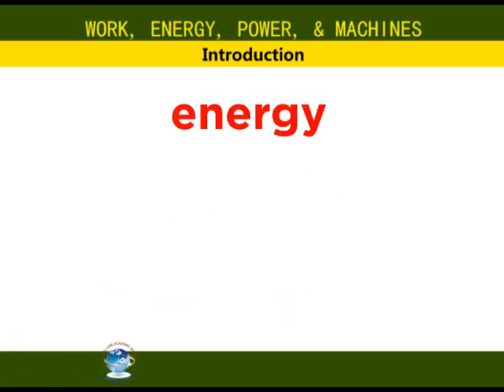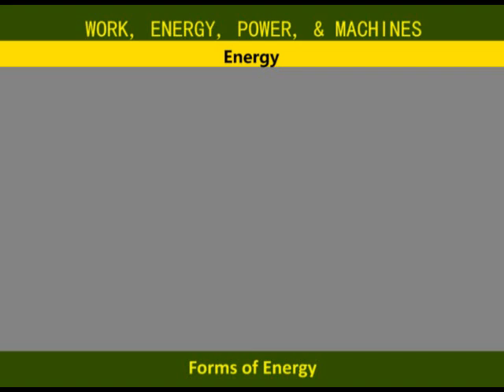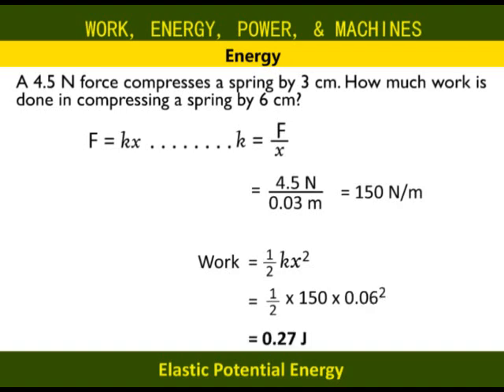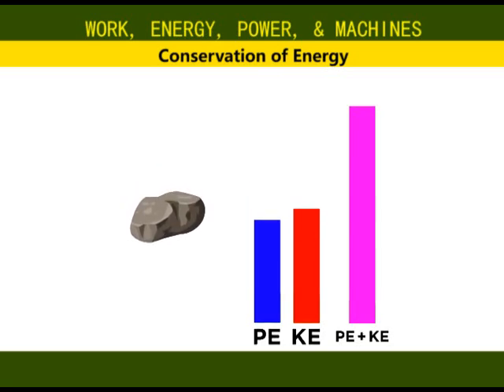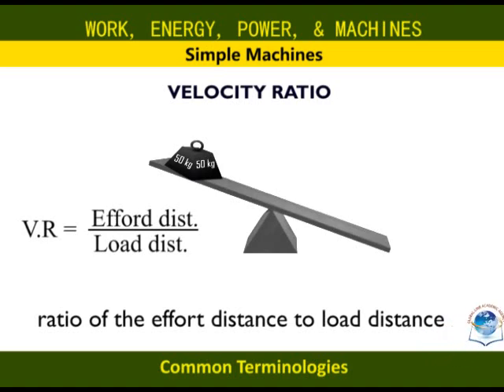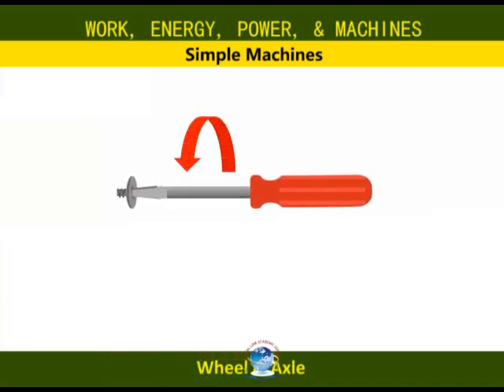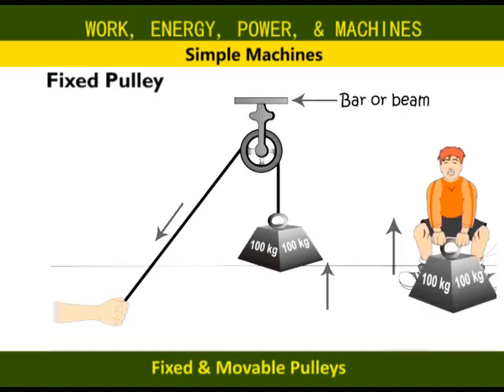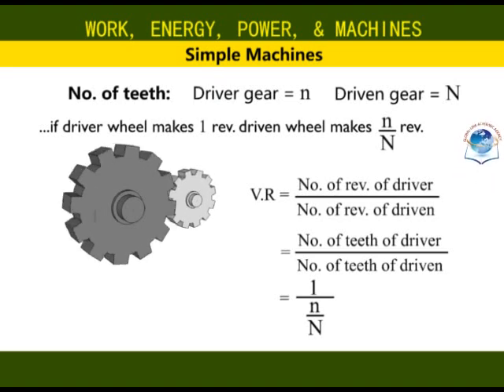WORK, ENERGY, POWER AND MACHINES